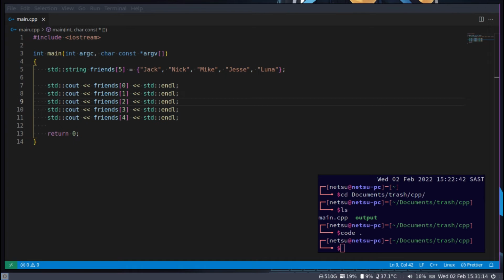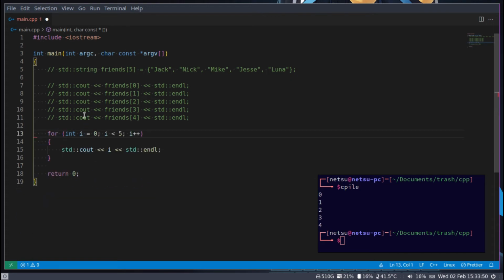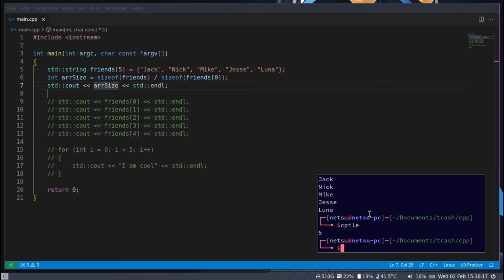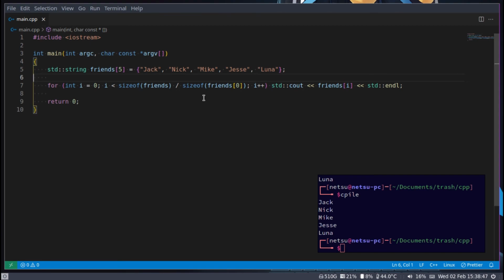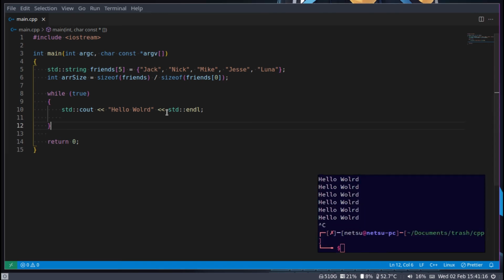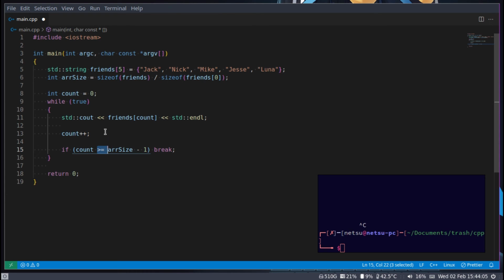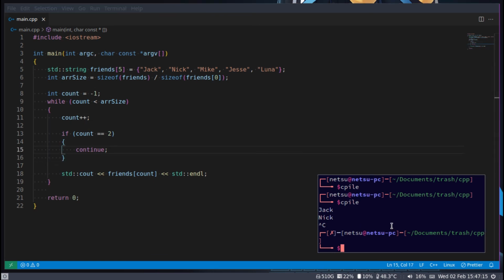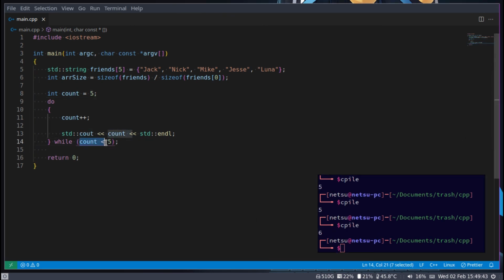Loops - C++ Tutorial (Part 23)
For loops, while loops, do while loops! Loops are great! In this tutorial you'll be learning how to use loops!